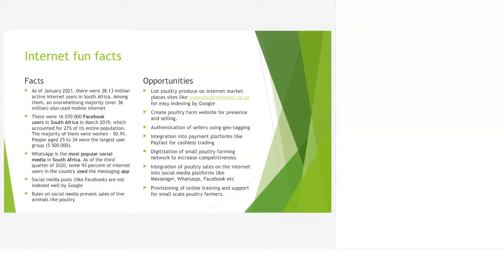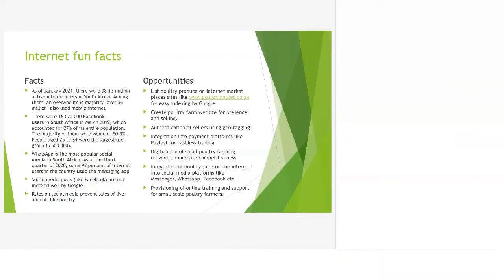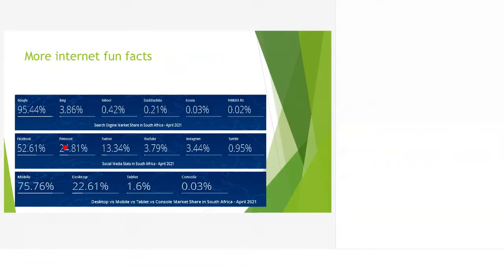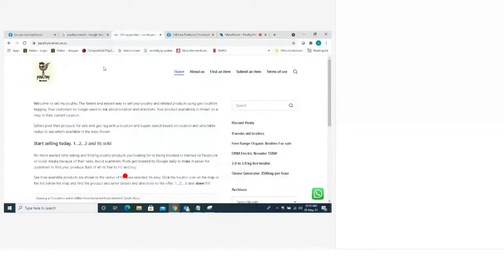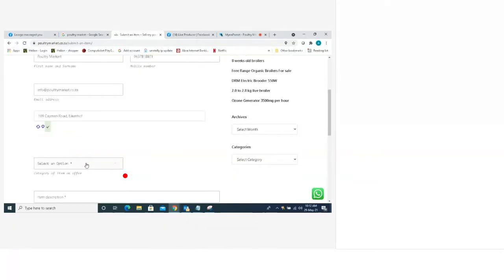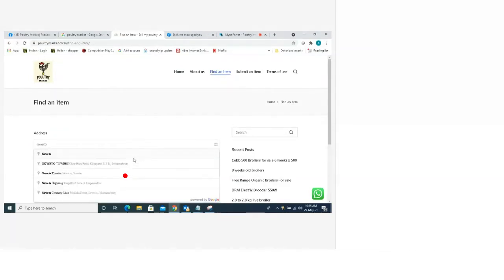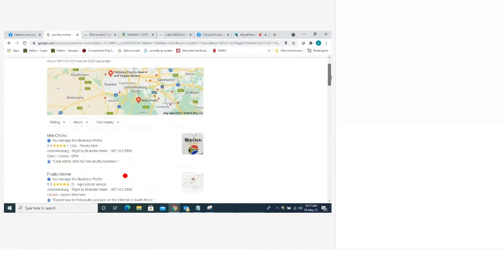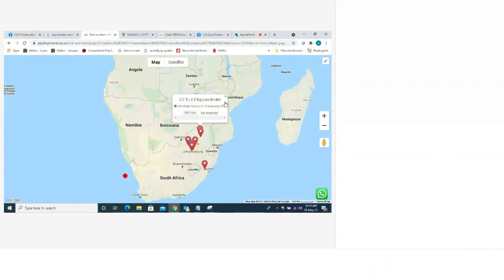Poultry Market Place - Live Demo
Official Launch of the Poultry Market Place - Live Demo, including some fun facts on internet usage in South Africa and opportunities for small scale poultry farmers to use the internet.